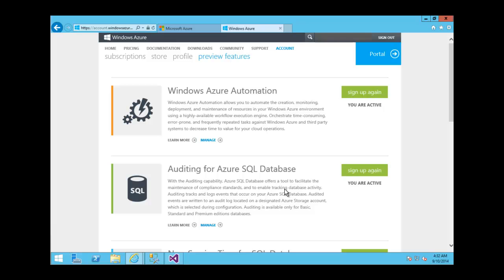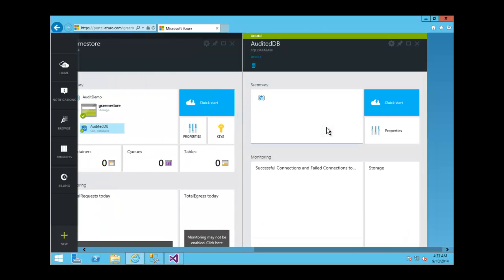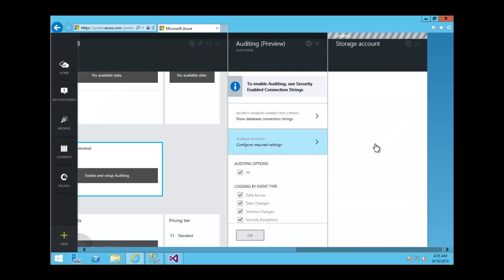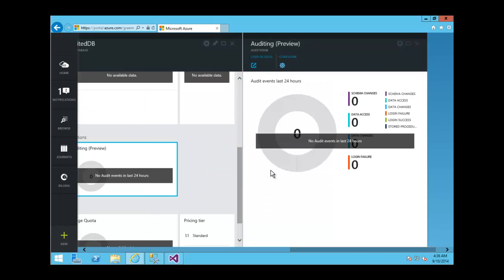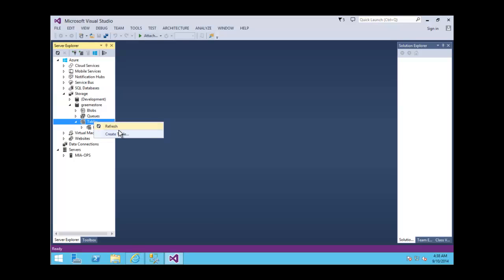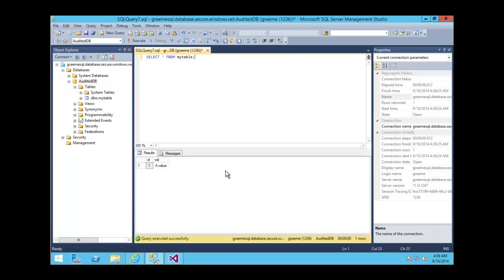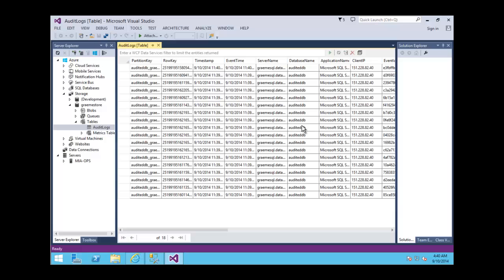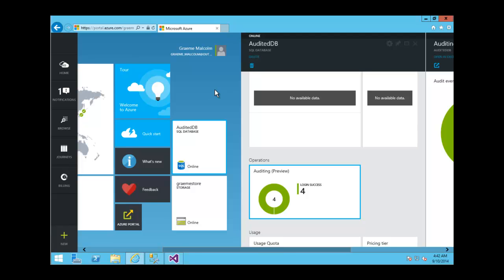Azure SQL Database Auditing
Configuration of the auditing feature in Microsoft Azure SQL Database.